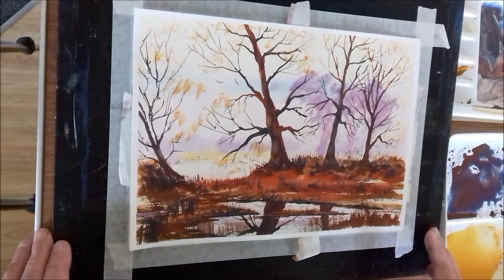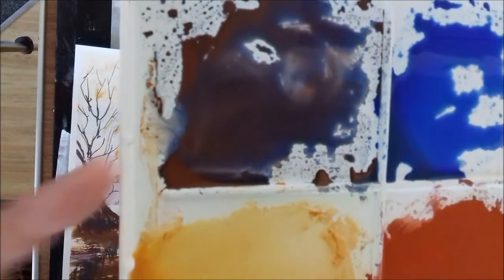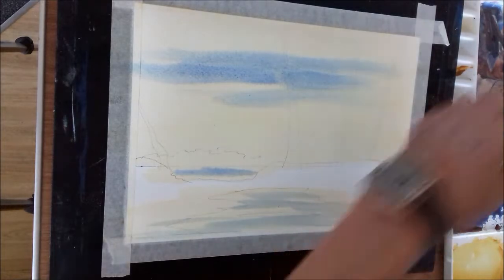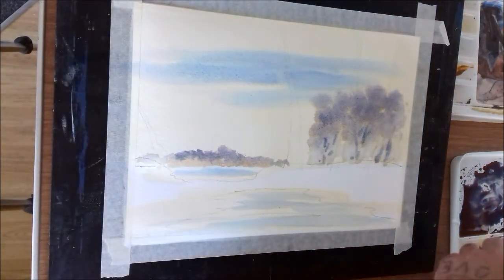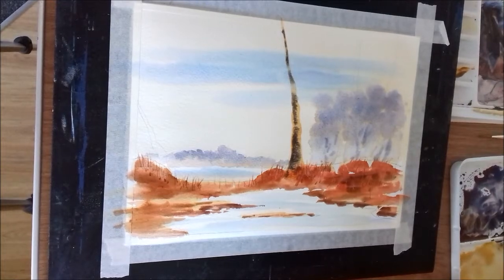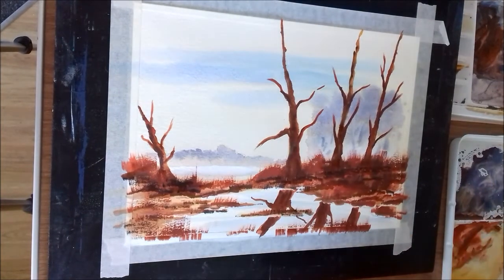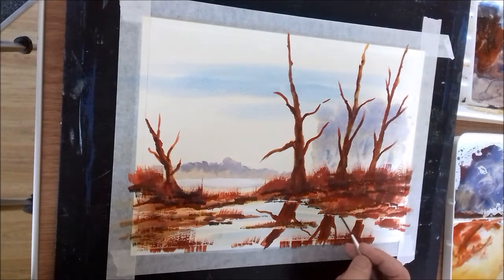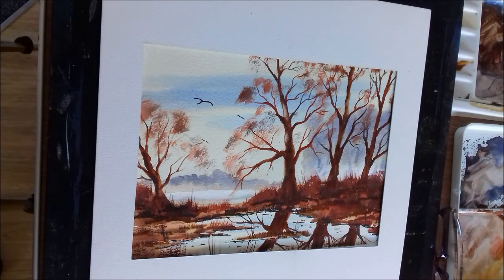30 min painting... plus me gabbing...LOL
Just a fairly quick painting, get that paint on the paper, or you will never learn to paint...